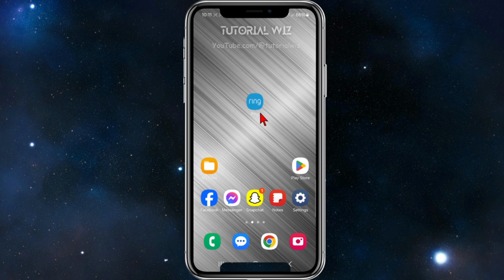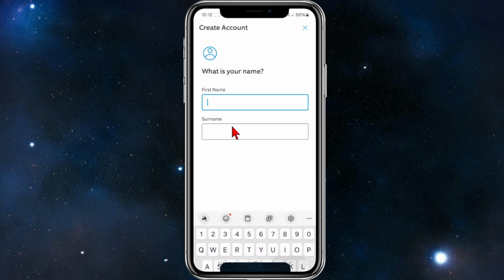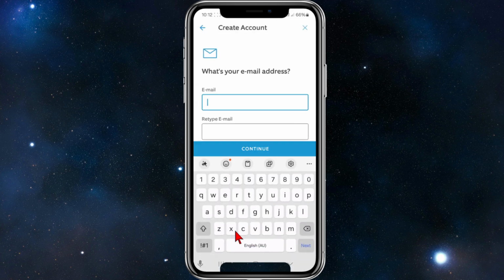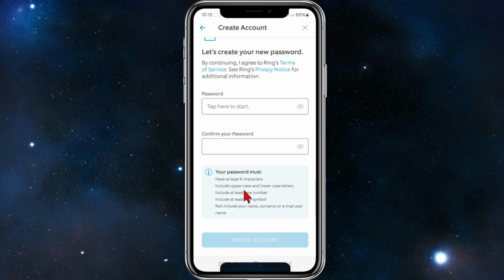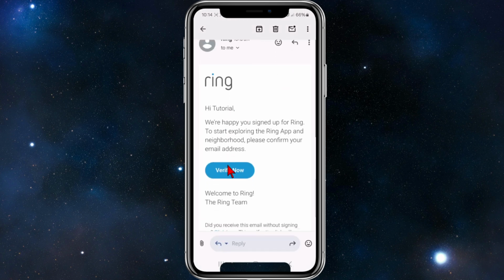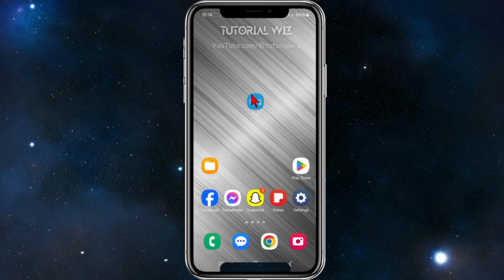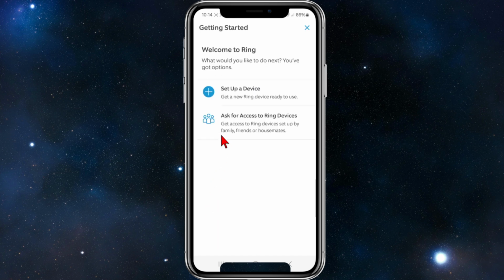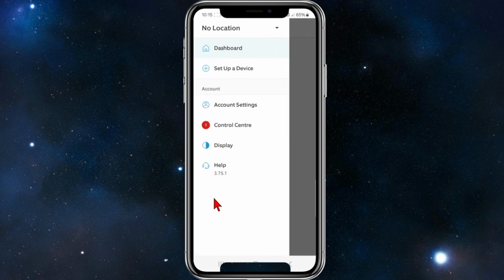How To Create Account On Ring (App)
In this video, I’ll guide you through the process of creating an account on the Ring app. I’ll walk you through each step to ensure you set up your account quickly and easily. Follow along to get started with your Ring app and manage your smart home devices with ease!